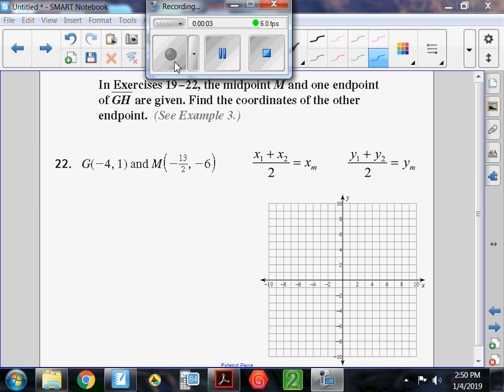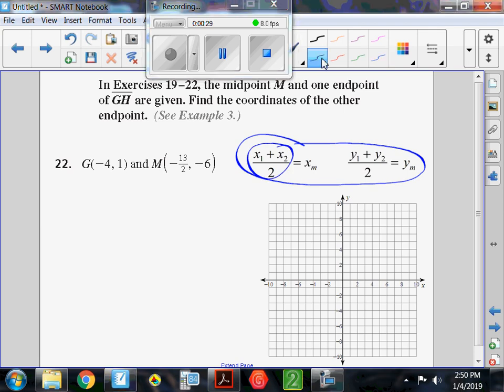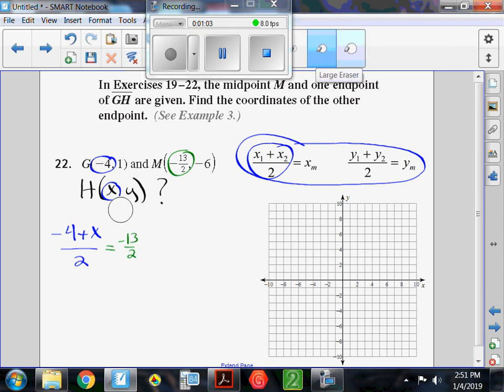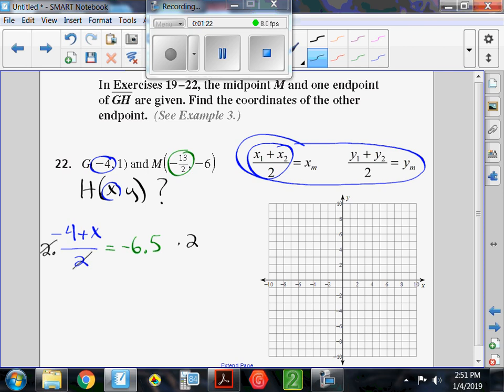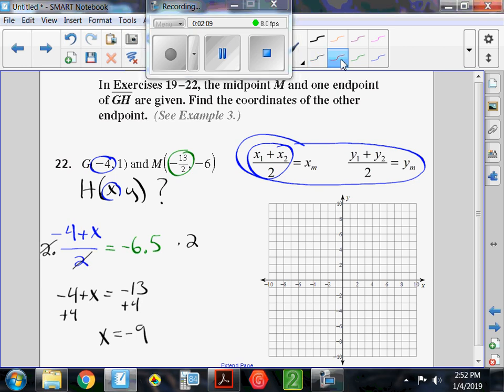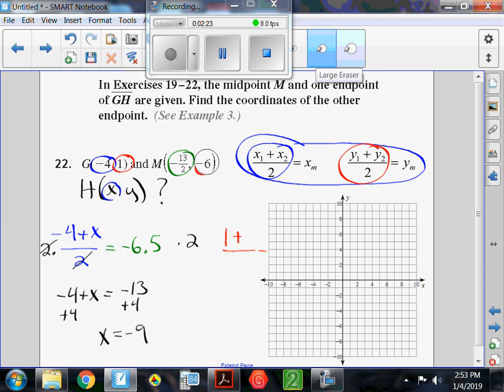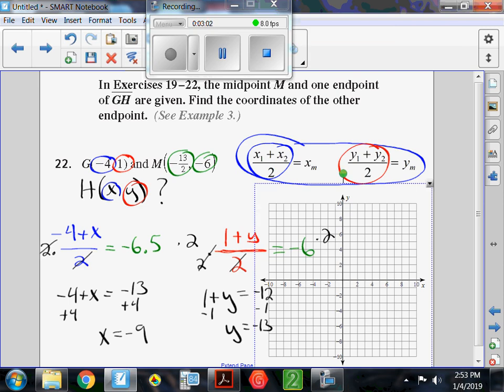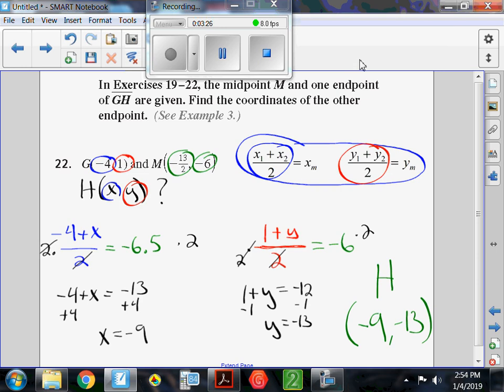U7 Target 1 2 HW #22